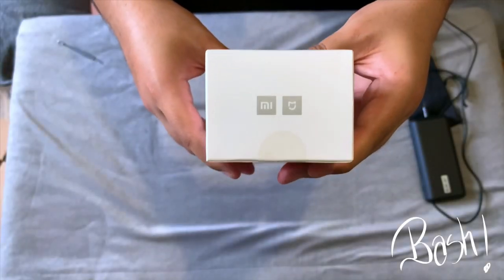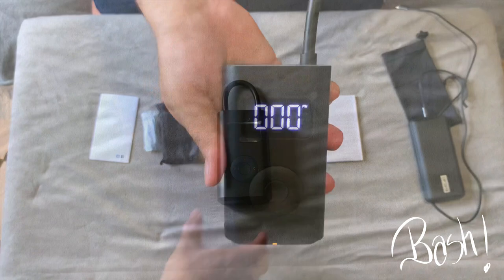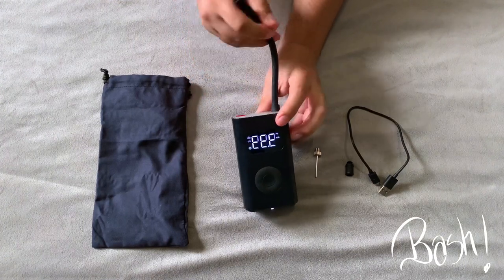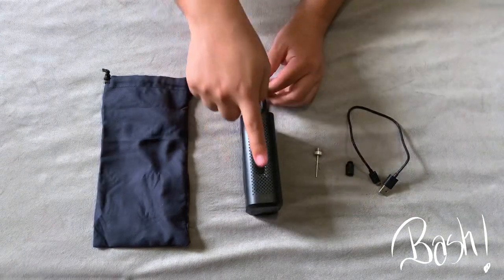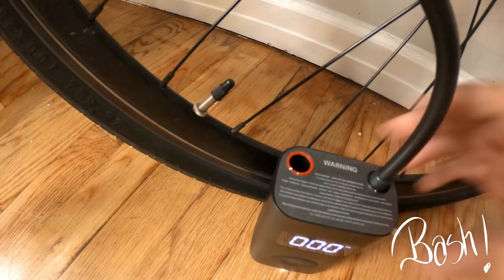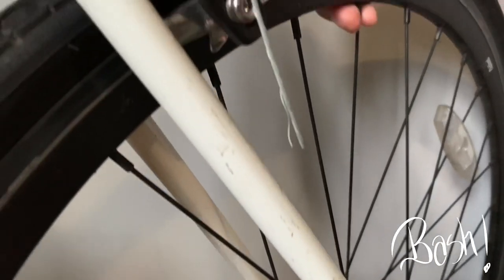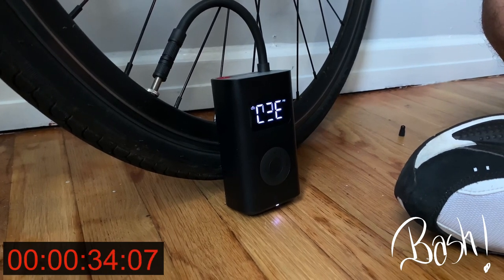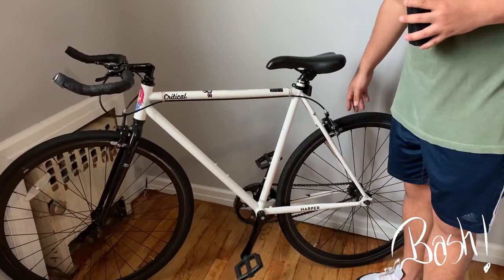XIAOMI AIR COMPRESSOR| AIR PUMP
Great air compressor for everyday use!